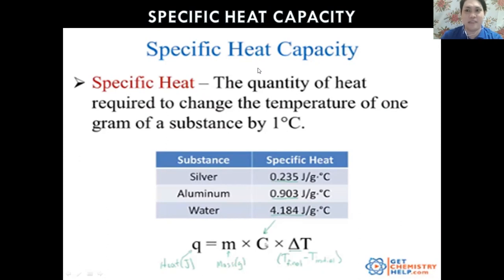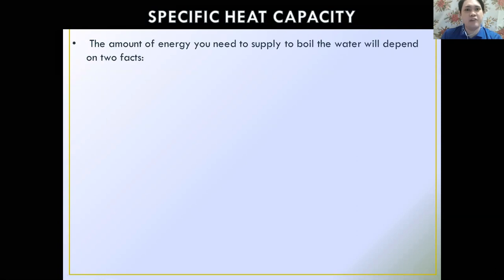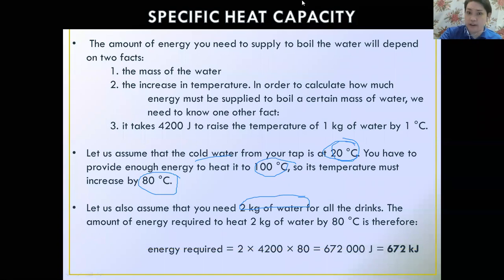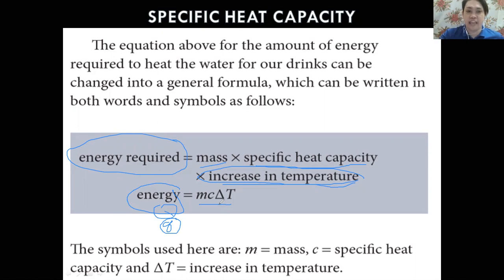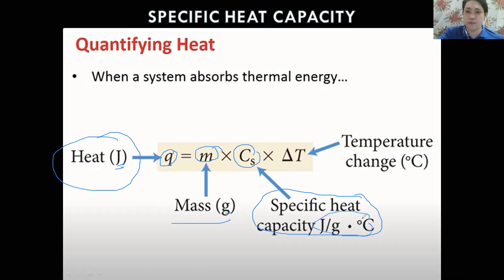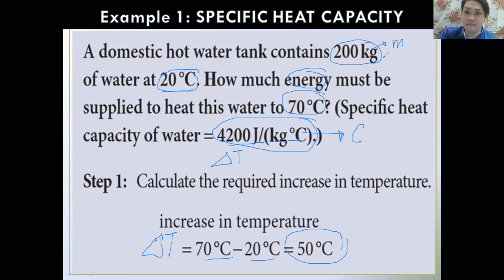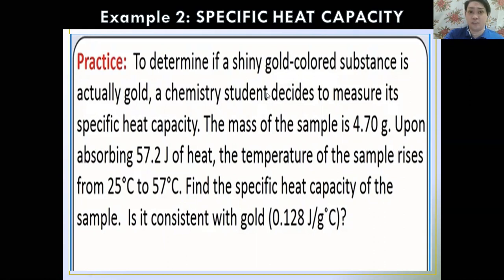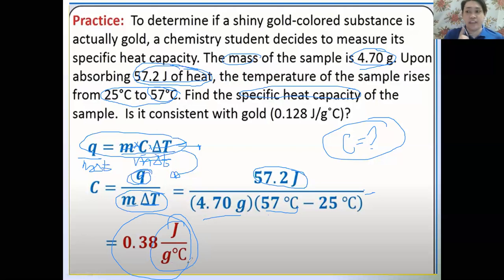SPECIFIC HEAT CAPACITY